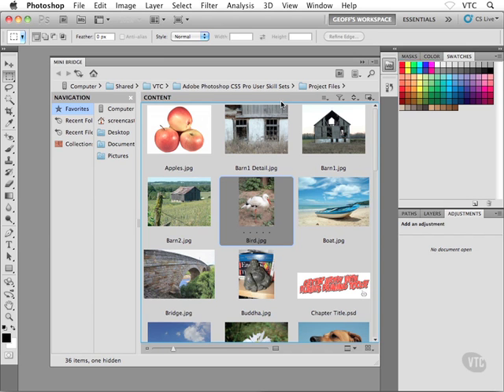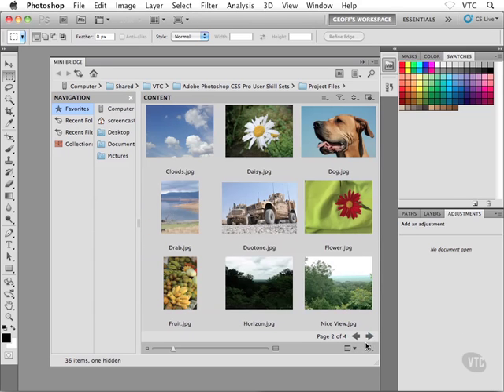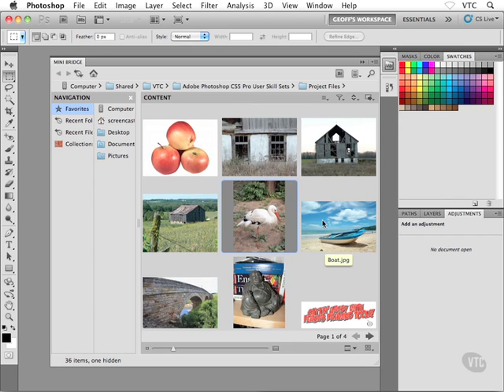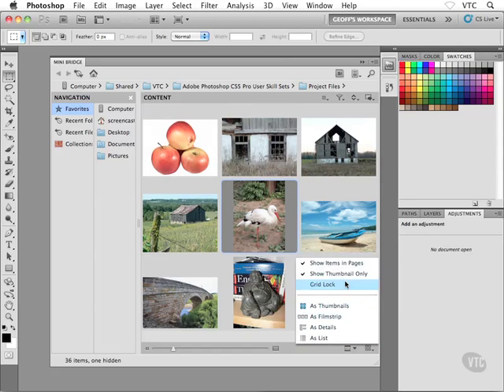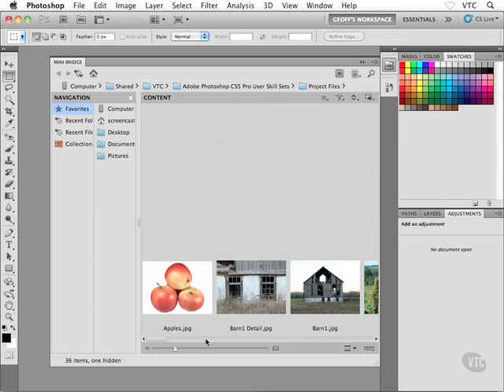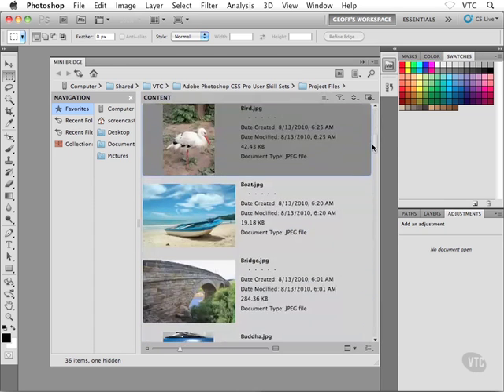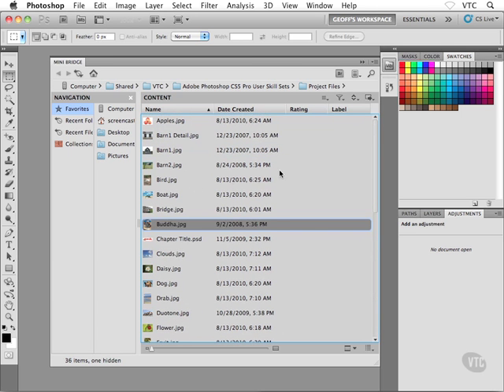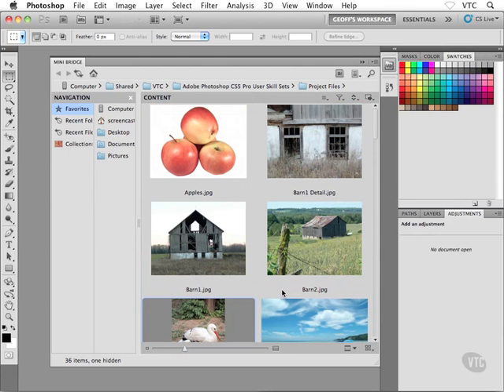Mini Bridge View Options(Adobe Photoshop CS5 Pro) Part4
Adobe Photoshop CS5 Pro- Previewing in Mini Bridge Part4